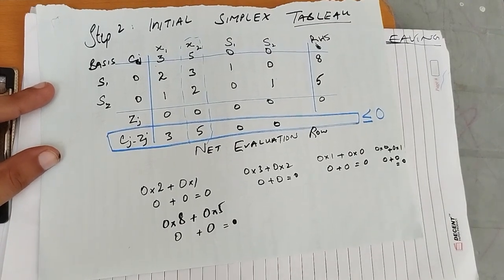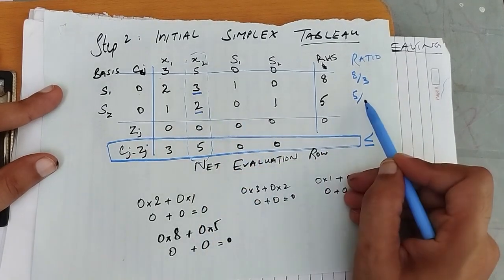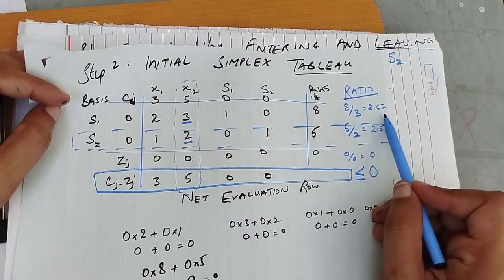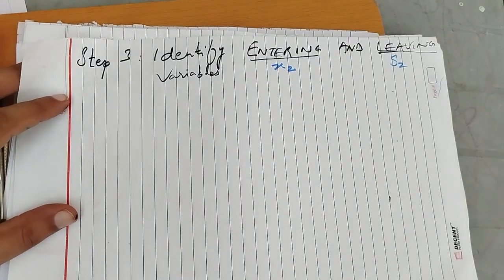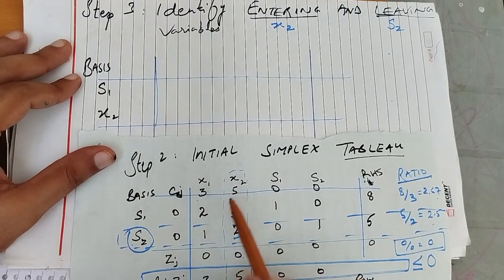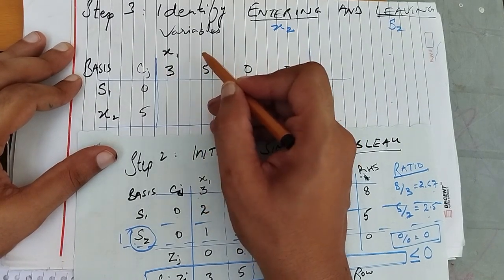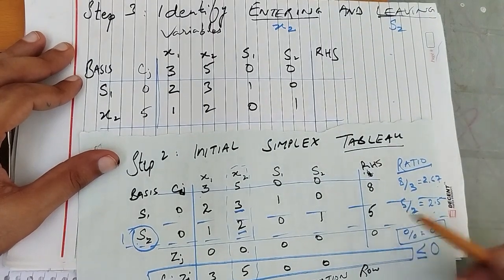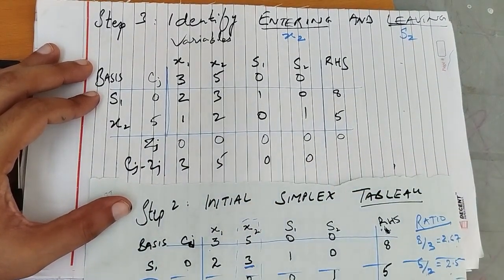Linear programming Simplex method, identify entering, leaving variables- step 3(@HamzaFarooqui-hf )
slack variables, profit maximization, linear programming, simplex method, simplex tableau, pivot column, pivot column, pivot row (@HamzaFarooqui-hf )